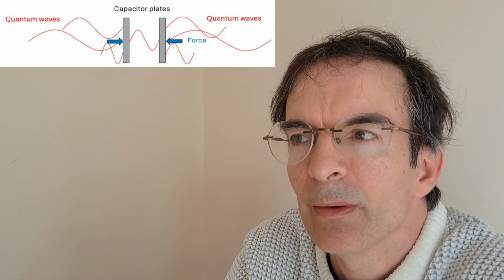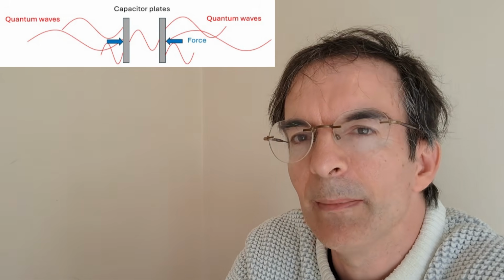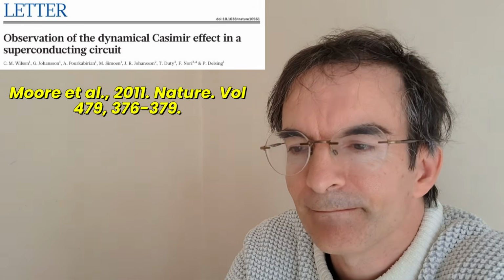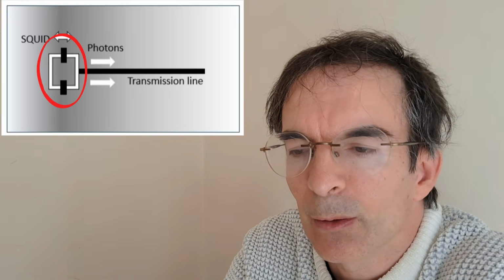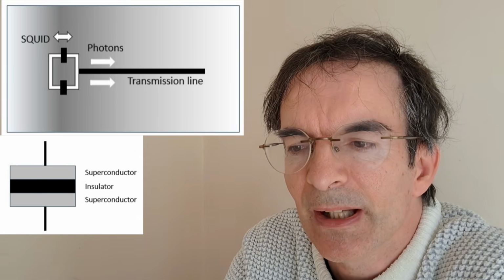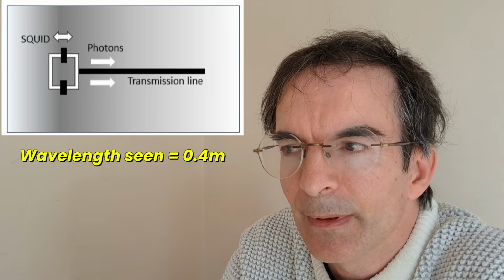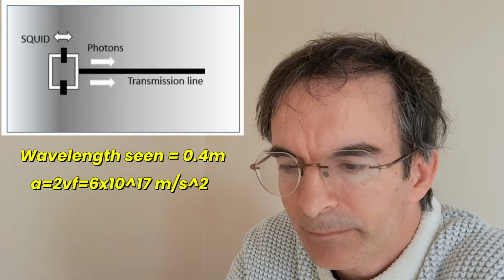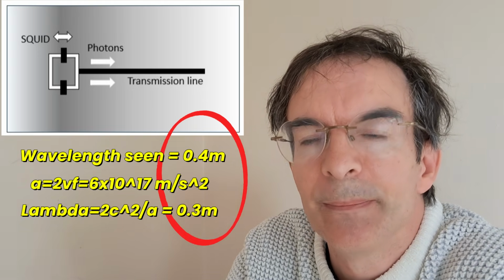Photons from Nothing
I explain the Dynamical Casimir Effect in which you can extract photons from the quantum vacuum merely by waggling a mirror around in empty space. I also show how these photons can be interpreted as Unruh radiation, and this provides an alternative route to QI propulsion.